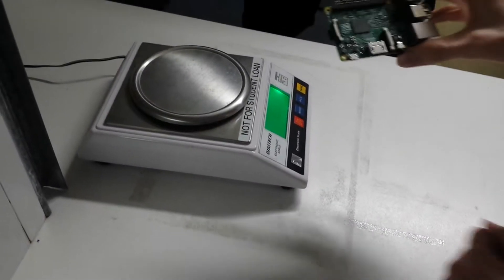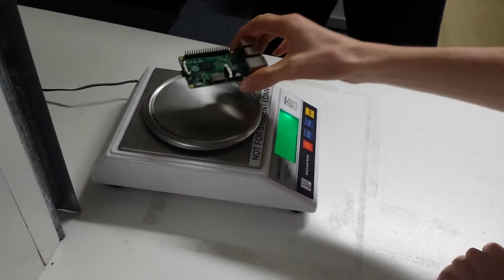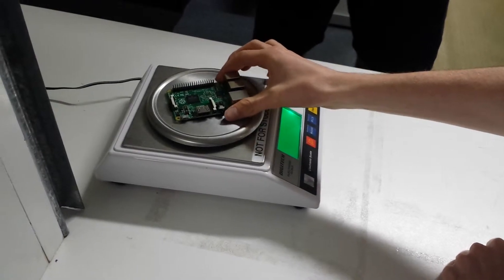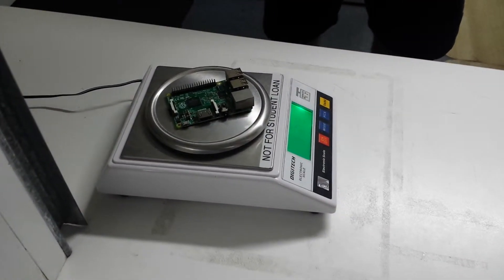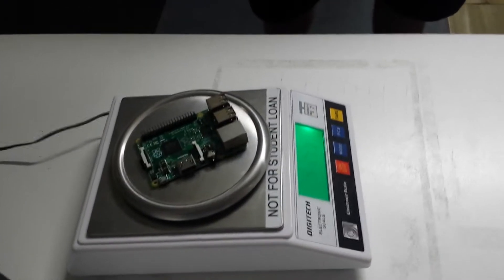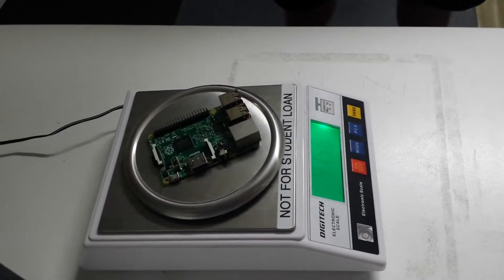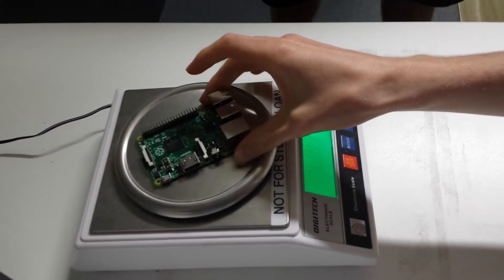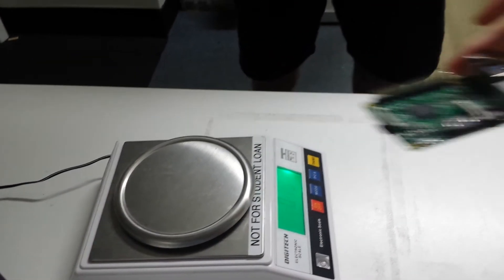Weighing Components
This is us weighing our components, weighing the Raspberry Pi 2. We place it on our scales, and see if that comes up.. So we expect it to be about 39 grams and it's coming to about 41 and a half, it's a little bit over but it’s not too substantial, so it should be too much of a problem.